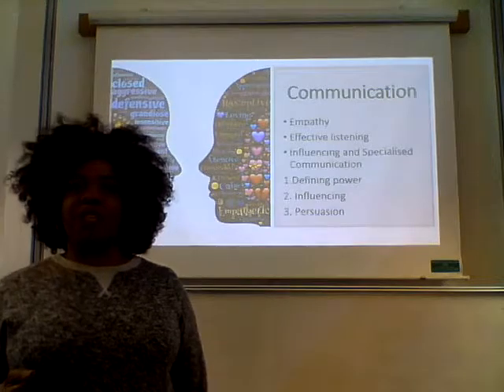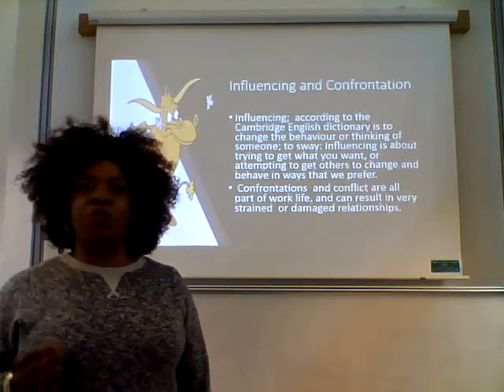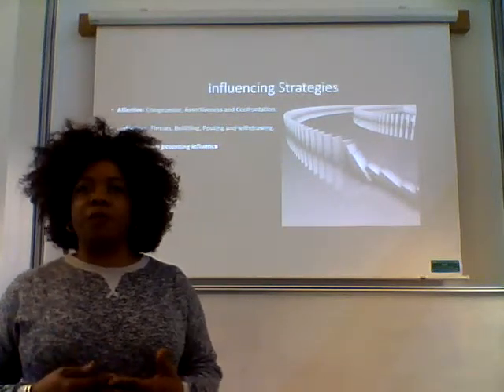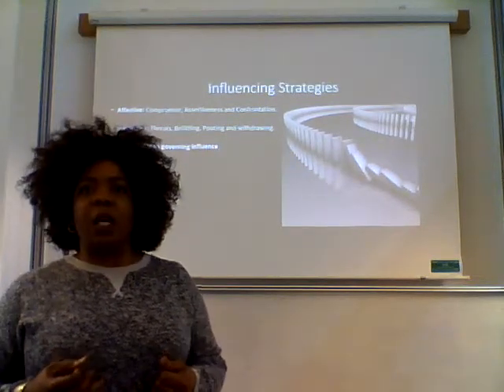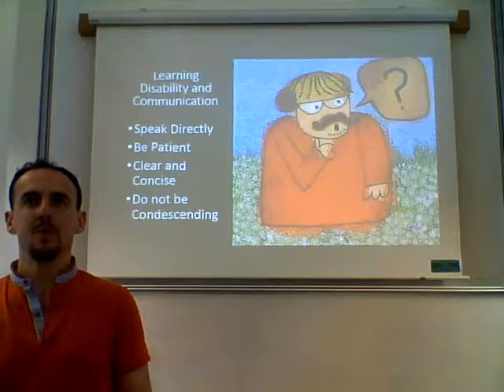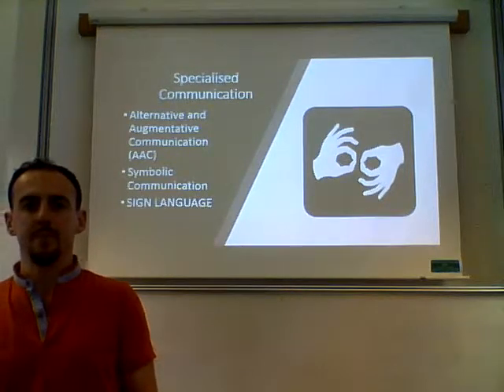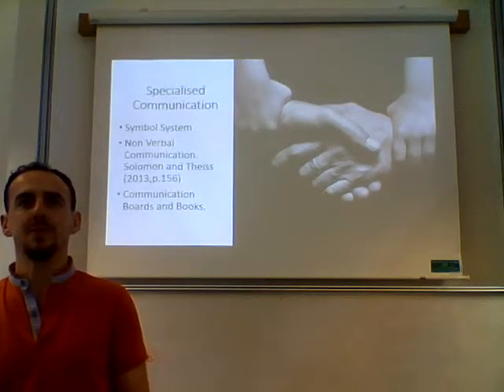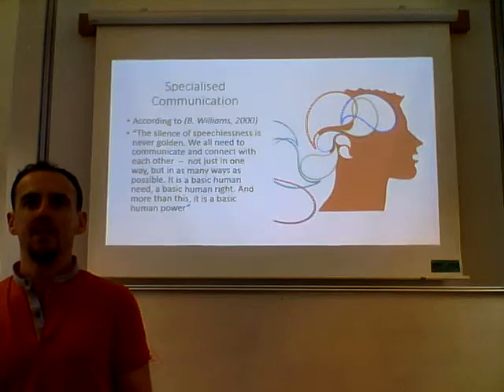WIN 20170403 12 56 30 Pro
The impact of effective communication on service users and care givers within the Social Care sector.
Harriet Omofezi
Doreen Chalulu
Richard Cowley